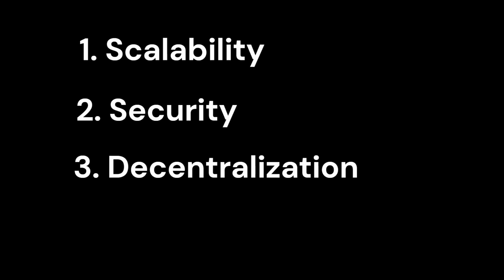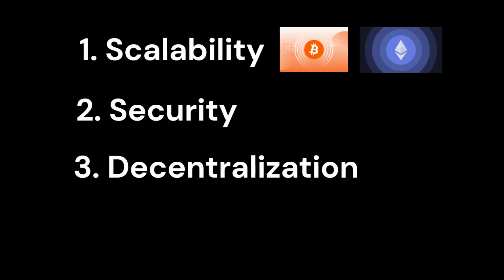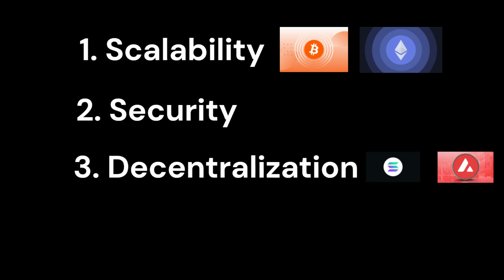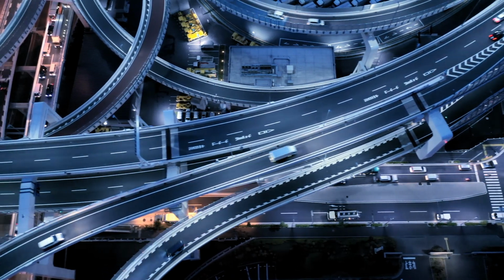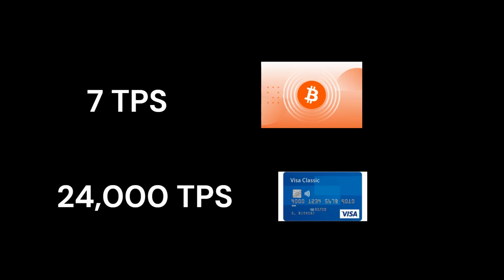Blockchain Layer 0,1,2 Explained in 5 Minutes: Spotlight on BTC & Altcoins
In this video I explain the systems that run behind operations like Bitcoin, Ethereum and more alt coins. You will understand the mechanisms that actually drive these coins.